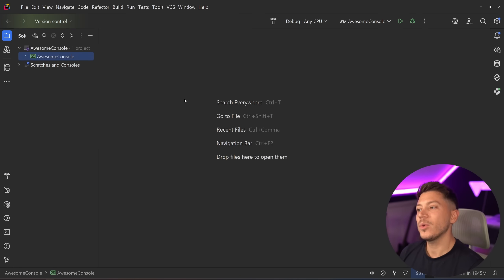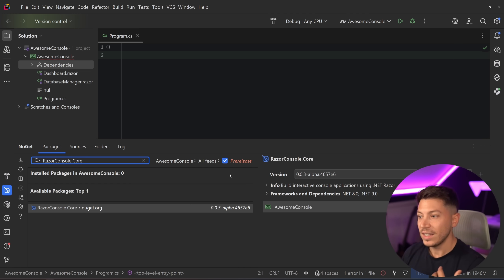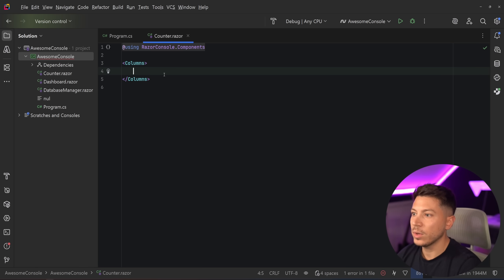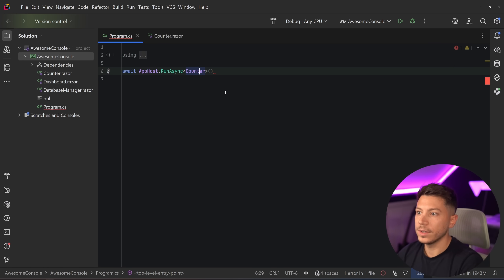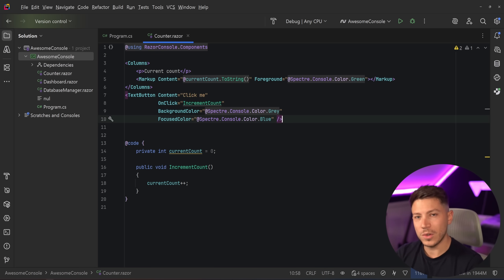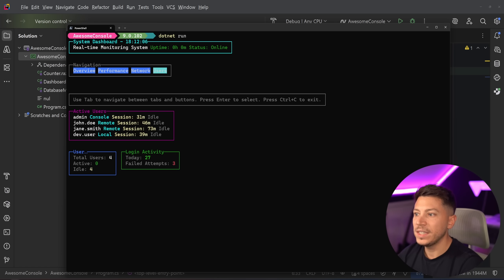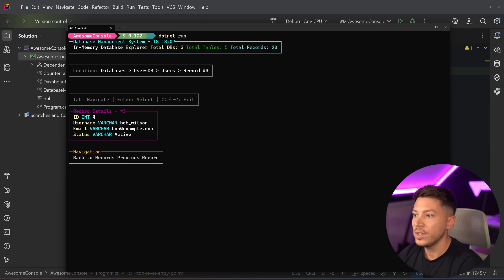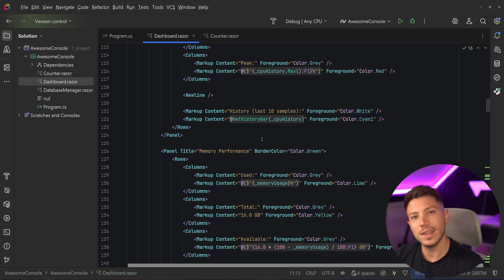Building the Coolest Console Apps in .NET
Hello, everybody. I'm Nick, and in this video, I will show you how to build the coolest consoles in .NET using a library called RazorConsole. RazorConsole uses razor pages and turns them into console applications which is a very fun way to build console apps.